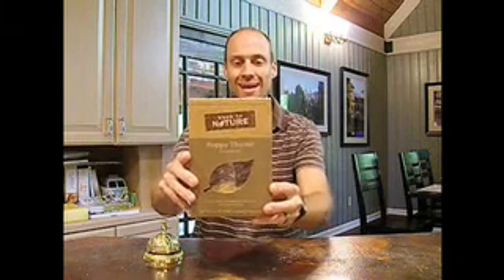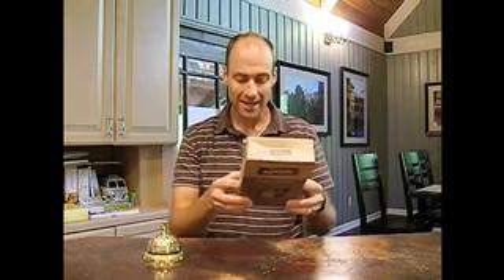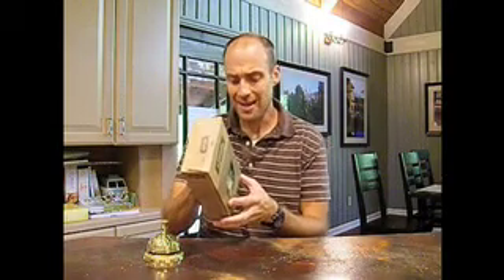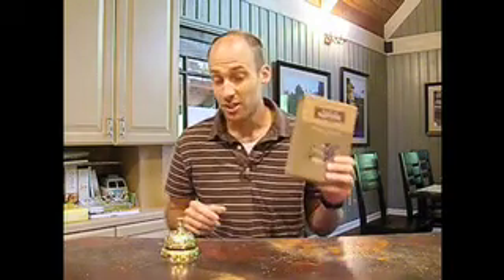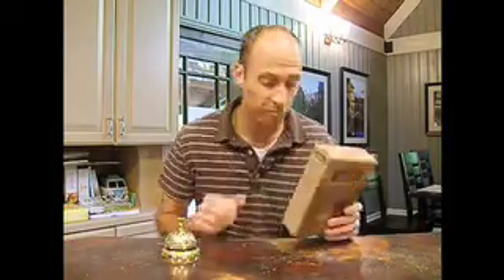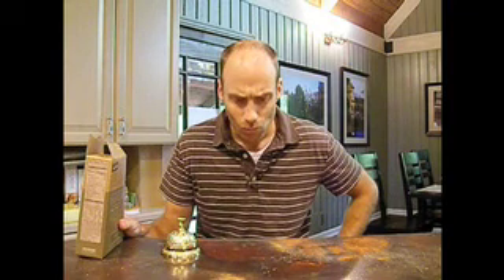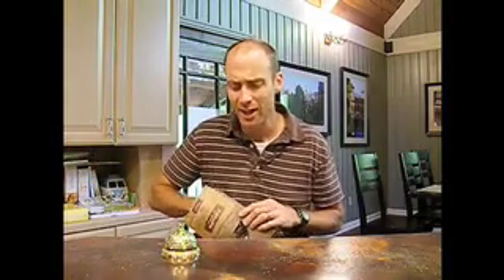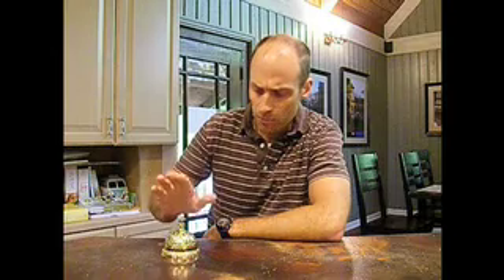Episode 12: Back to Nature Poppy Thyme Crackers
Why I would buy this product again:
No hydrogenated oils, no artificial anything, catchy name.

Why I would not buy this product again:
Lackluster taste, fairly expensive (around $4).

Am I likely to buy this product again?
No.

Ratings (out of 5)
Nutrition: 4
Taste: 2

Other notes:
Again, not to beat a dead fatty acid here, but hydrogenated oils should be avoided, due to their tendency to cause inflammation and become oxidized once incorporated into LDL cholesterol. Of course regular vegetable oils like sunflower or safflower (which is in this product) can also be problematic in both of these regards, just not quite as much.